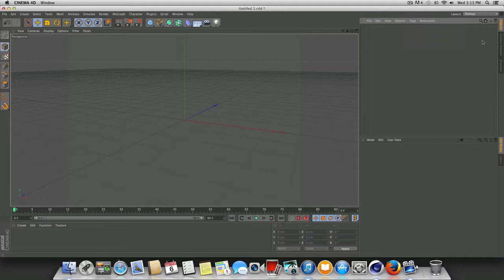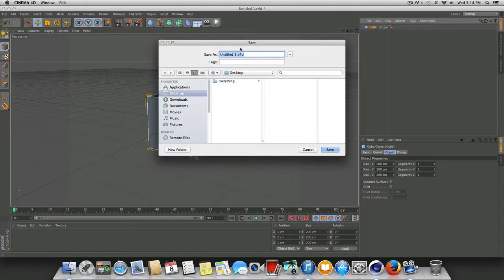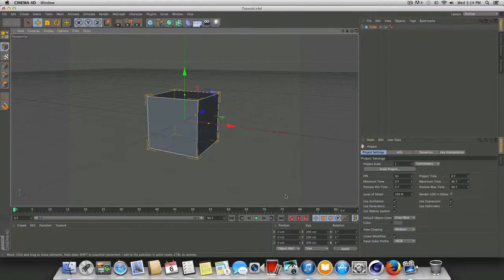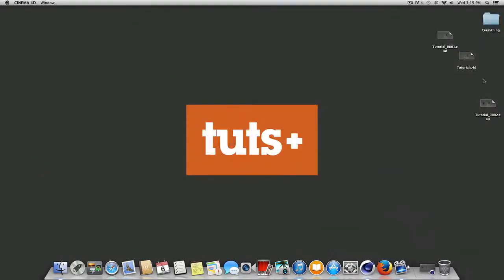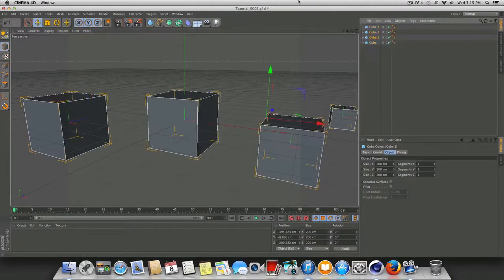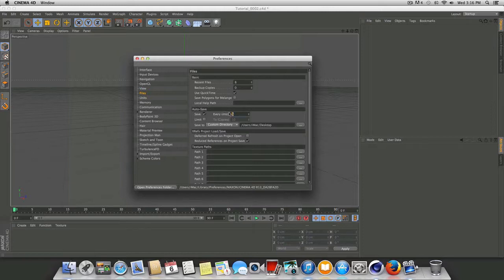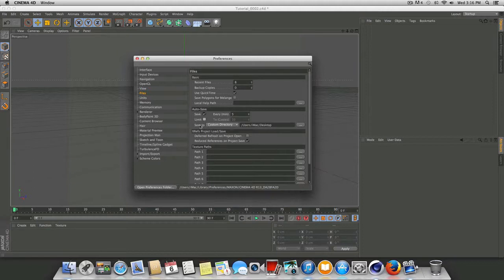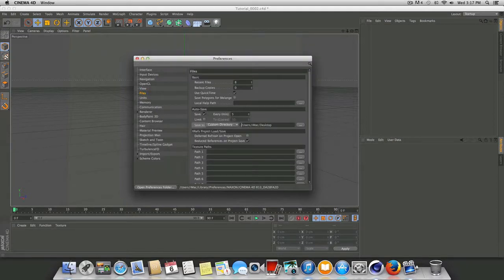Introduction to Cinema 4D: Saving/Opening Projects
Lesson 2 of 20, a Tuts+ course on Introduction to Cinema 4D taught by Steven Brockman. Become a Tuts+ member to get access to hundreds of new courses and eBooks!